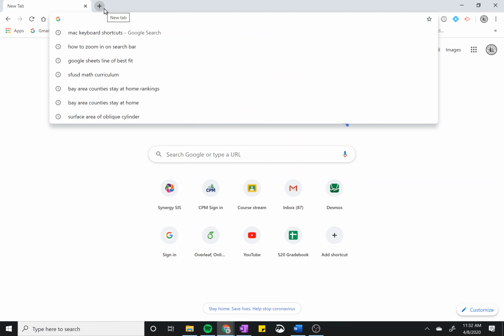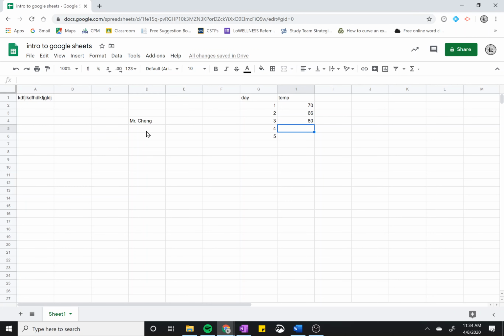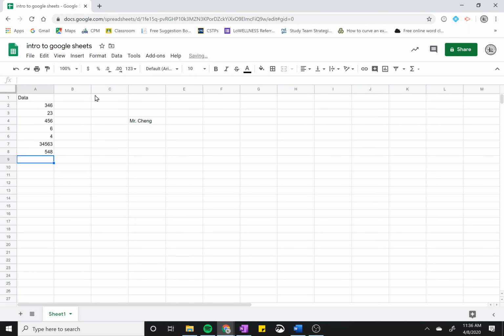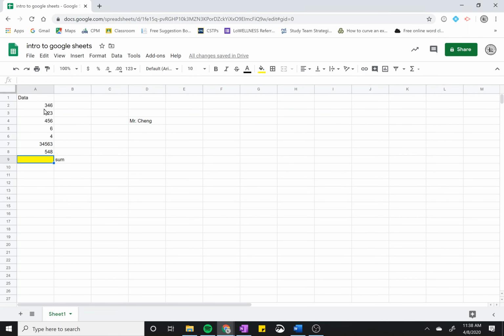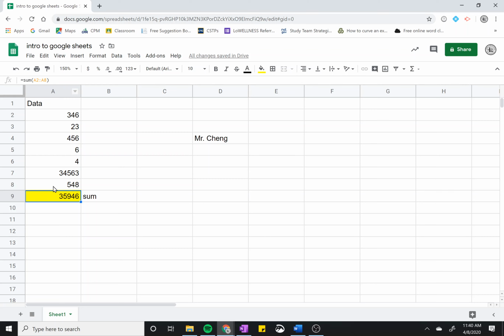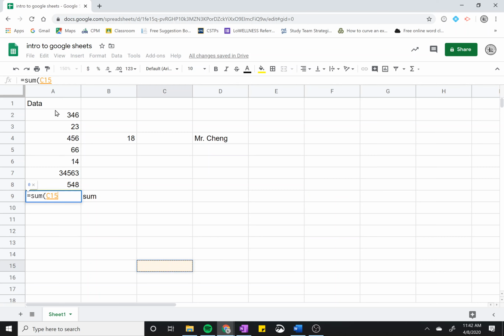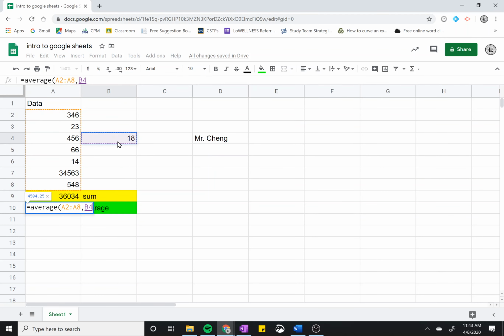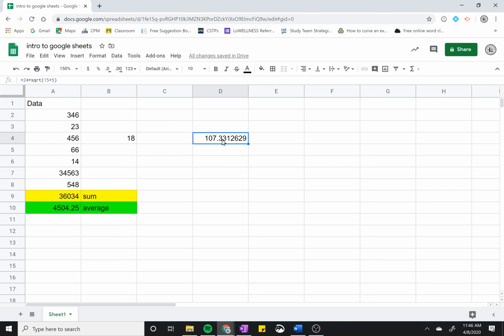(1) Intro to Google Sheets